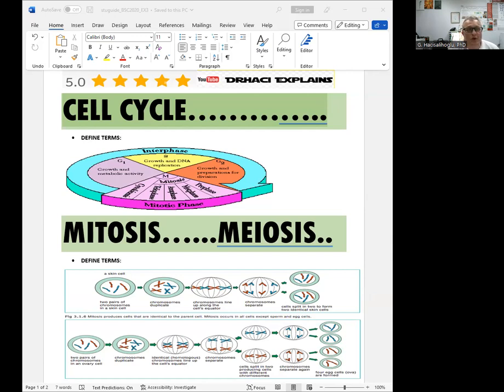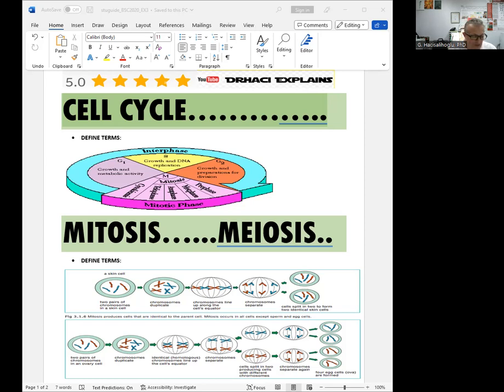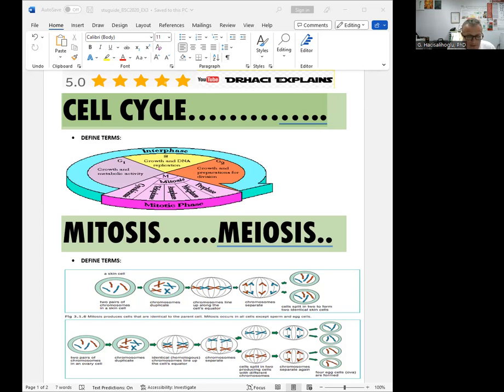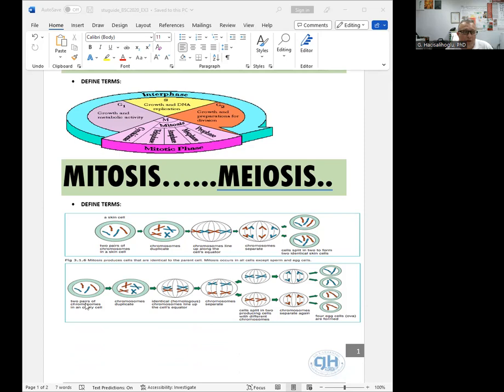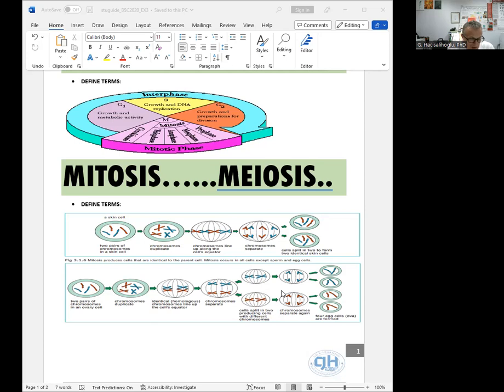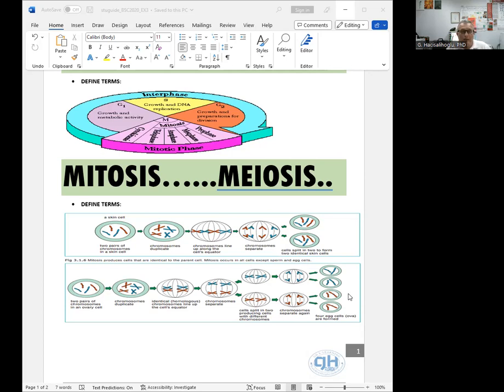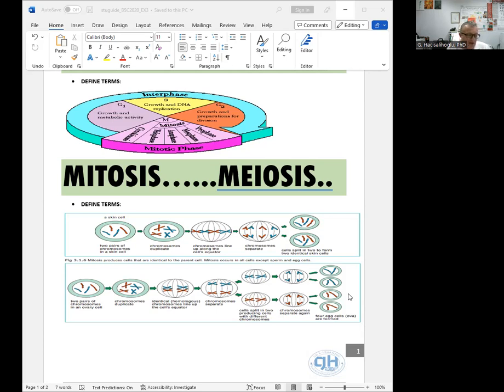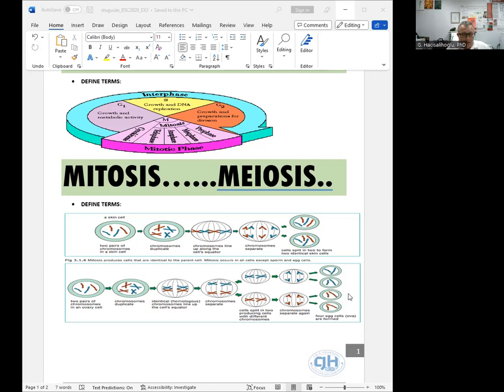[STEM] CELL-CYCLE-MITOSIS, MEIOSIS, CANCER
about [STEM] CELL-CYCLE-MITOSIS, MEIOSIS, CANCER @DrhaciExplains